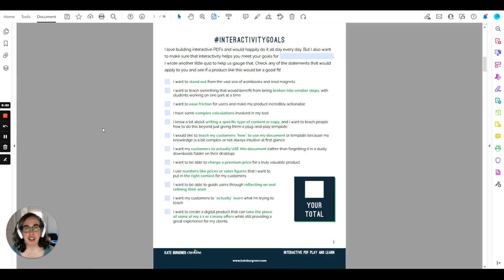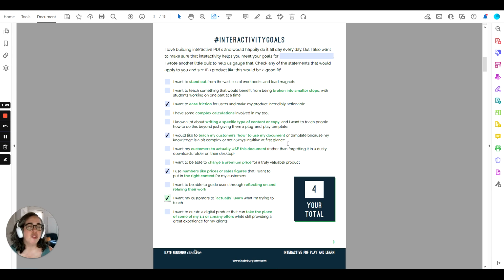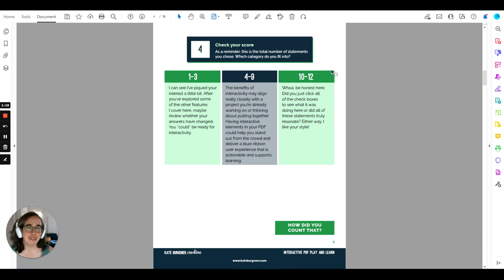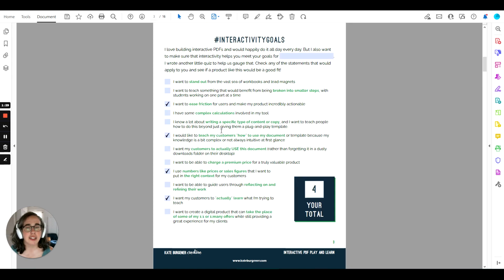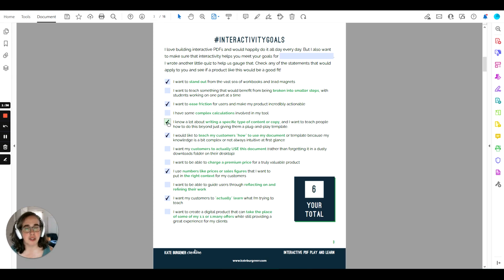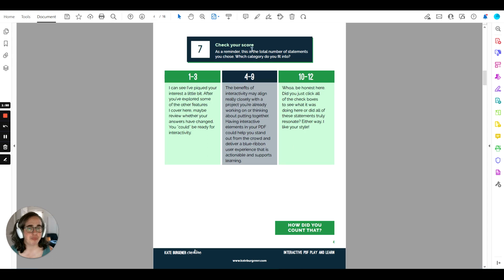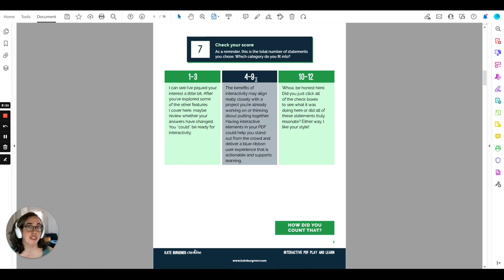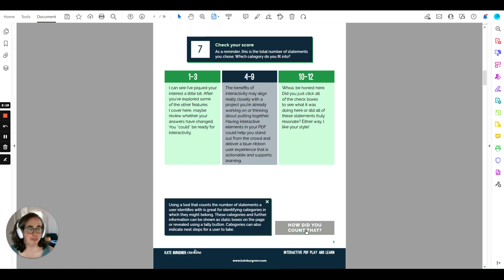Building an interactive lead magnet: counting quiz answers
I'm Kate Burgener, a graphic designer specializing in interactive PDF tools that skyrocket the value of the PDFs that you produce for your clients and customers. In this next behind-the-scenes look at the interactive lead magnet I'm buidling, I demonstrate a quiz type that counts the number of answers selected by the user. This feature is incredibly useful for self-evaluation and guiding users towards specific actions or further information.

Want the lead magnet as soon as it's available?